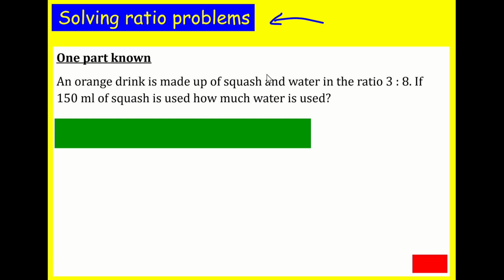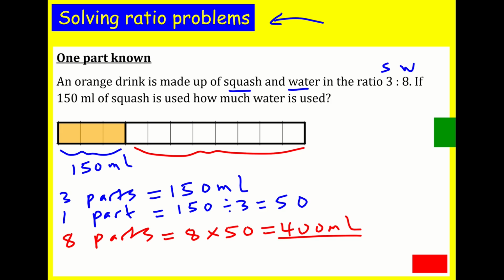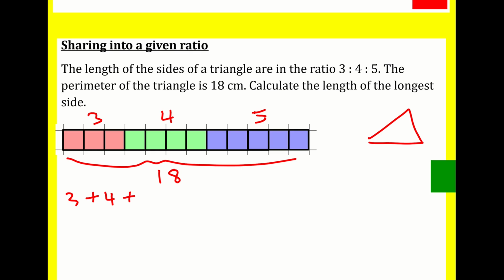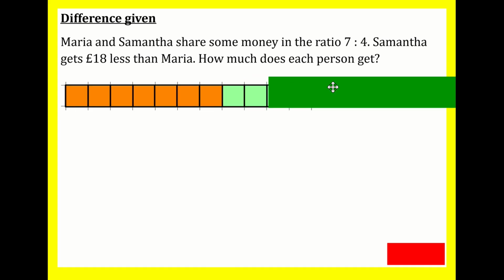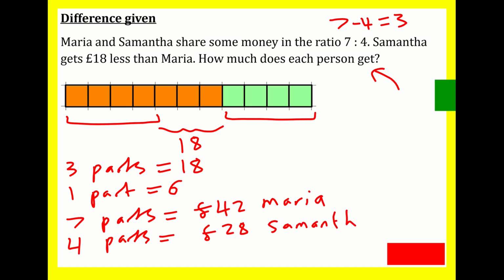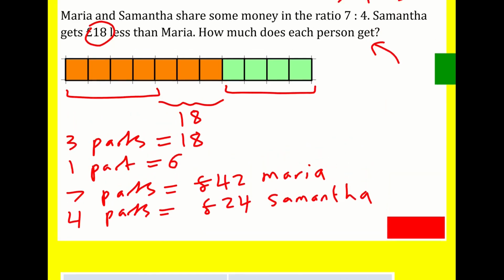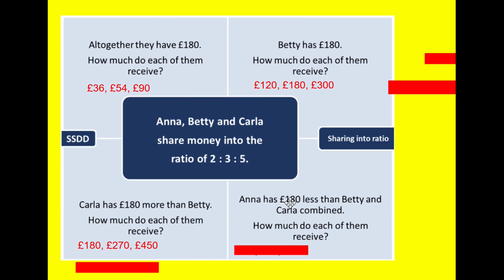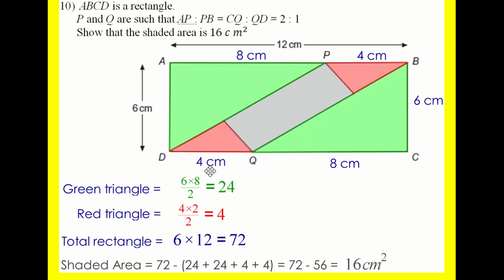Solving ratio problems